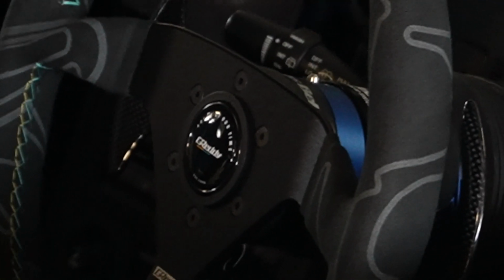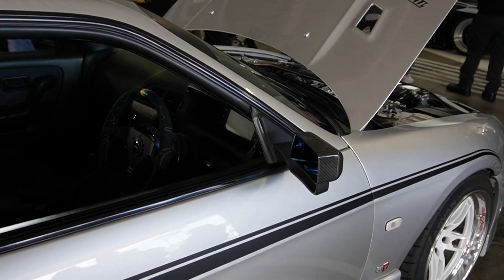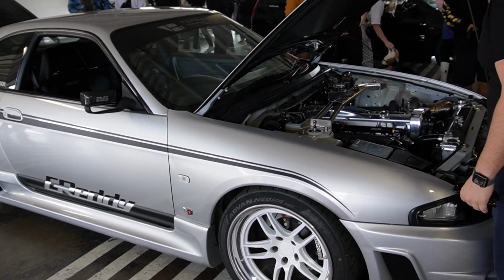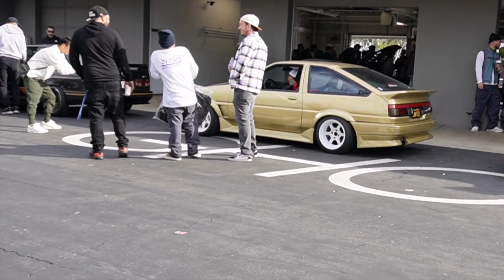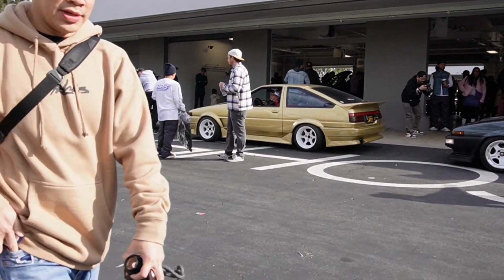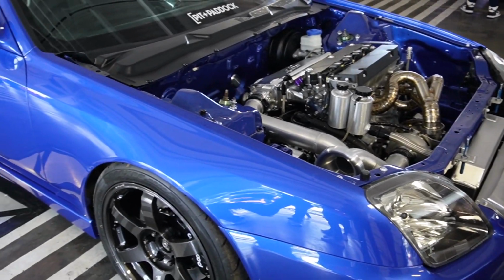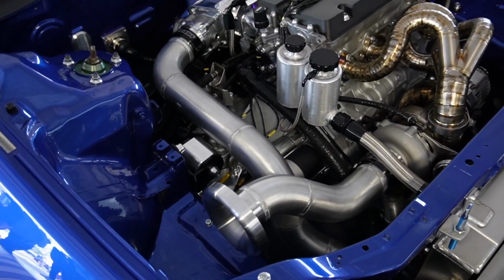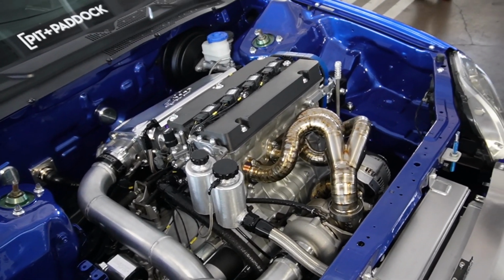PIT + PADDOCK CARS & COFFEE, BUILDERS EDITION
For this weeks video, we made a quick stop at the Pit + Paddock Cars & Coffee meet in Costa Mesa CA!

Being that this meet was the builders edition, we got to see some really high level builds!

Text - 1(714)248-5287